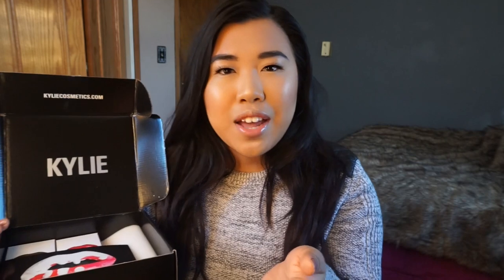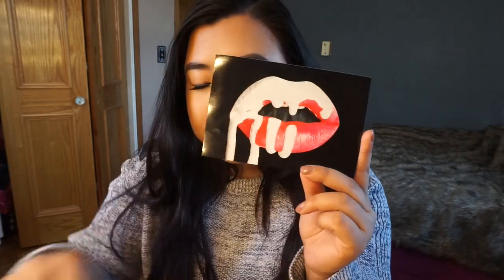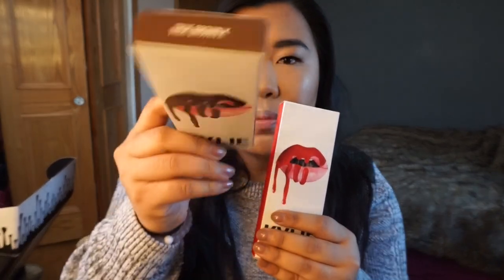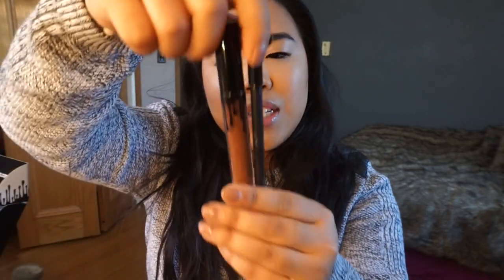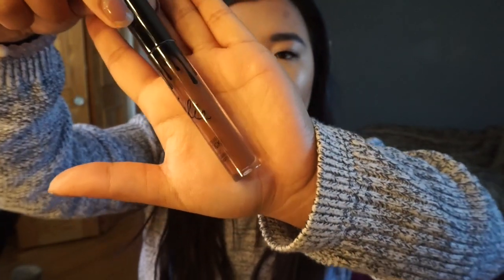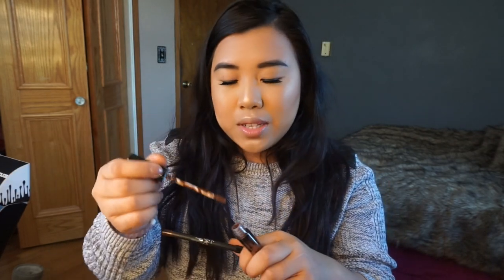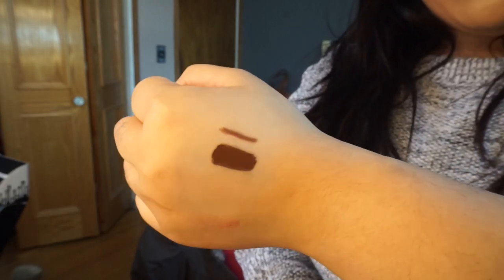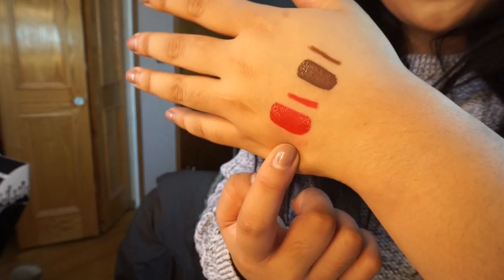KYLIE LIP KIT FIRST IMPRESSIONS & REVIEW | LUXERAE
Hey everyone! So here is my first impressions and review on the Kylie Lip Kits in True Brown K and Mary Jo K! This is my first time doing one of these videos and I really enjoyed making it, so I hope you enjoy watching it! Don't forget to thumbs up this video and share it with all of your friends! I promise more will be coming soon!